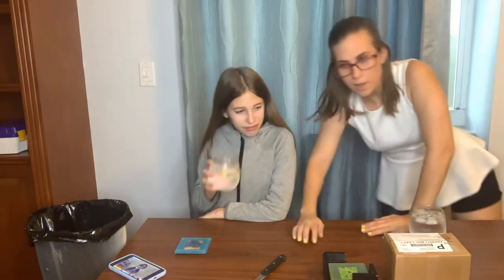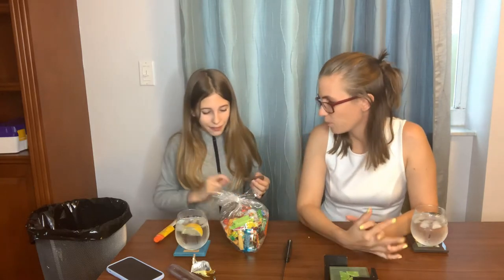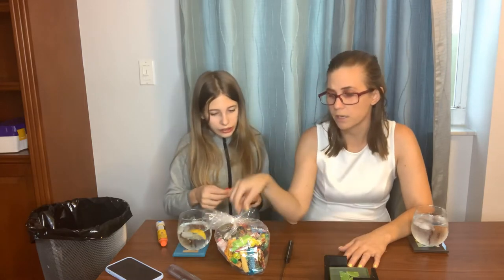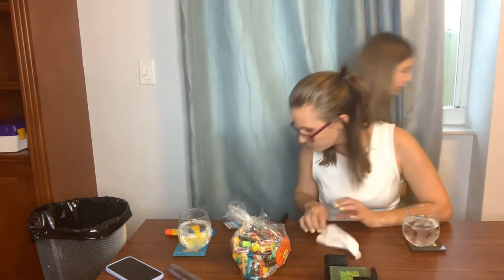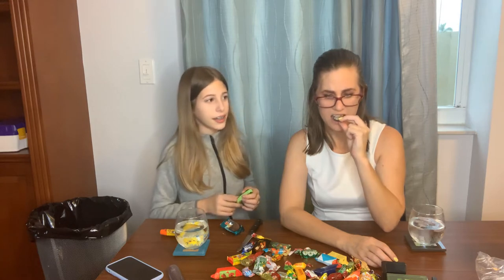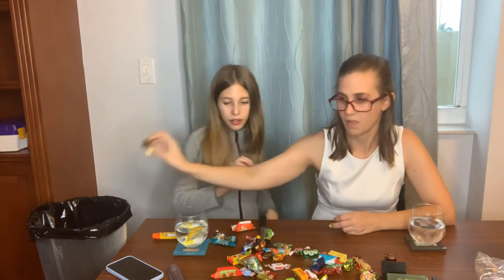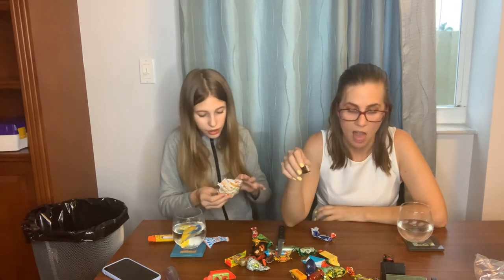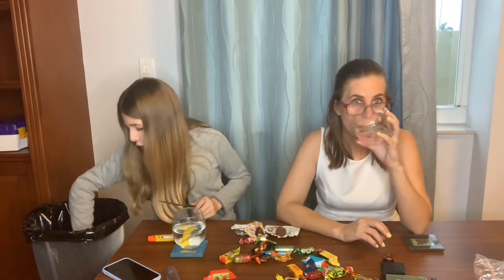Russian candy at its worst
Thought of trying a new candy that is Russian came from New York and this our rating. Please don’t order this candy on amazon which is where I got it from I’m so dissatisfy of my order and yes this video because of the clarity, which I do apologize as well but just kind of wanted to educate on my experience well our experience this time taste testing candy u don’t know where it’s really coming from, thanks Brooklyn NY